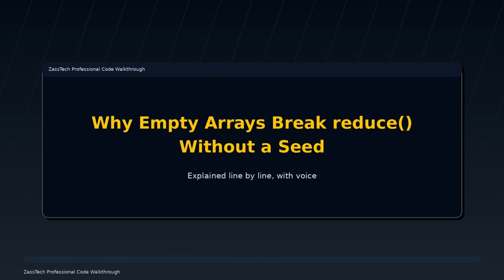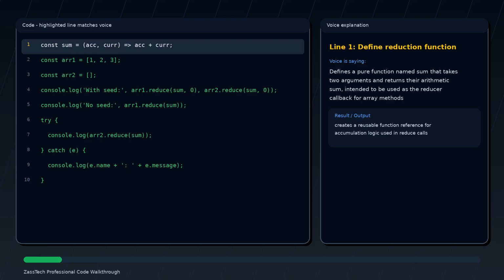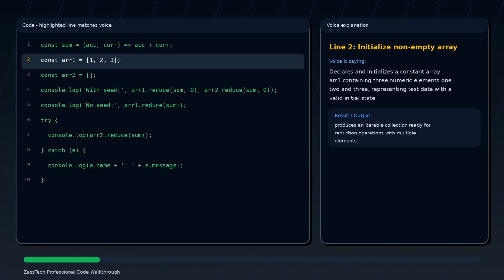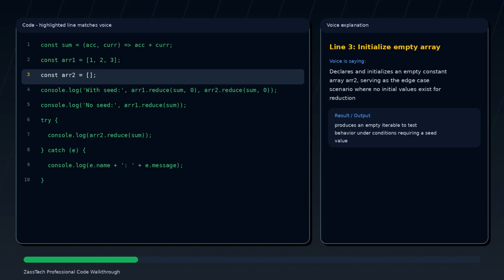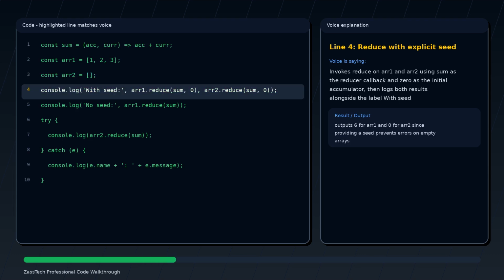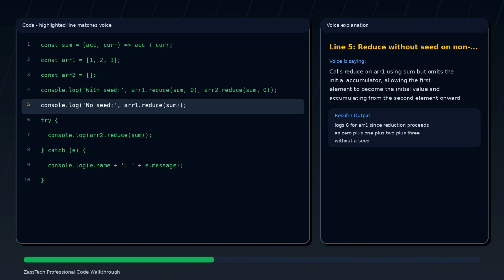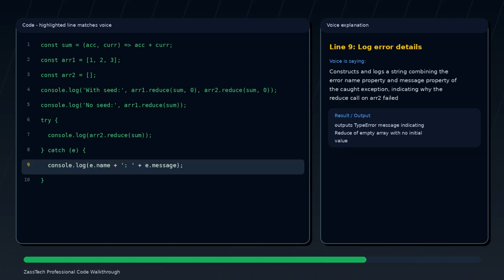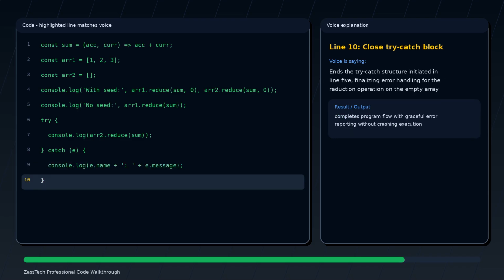Why Empty Arrays Break reduce() Without a Seed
Uninitialized accumulators in Array.reduce() return undefined for empty arrays—here’s why it causes silent bugs—and how to avoid them. Learn the critical role of the initial value through one real-world example.

▶ Final output when you run this code:
With seed: 6 0
TypeError: Reduce of empty array with no initial value

📋 Code explained line by line:
1. const sum = (acc, curr) =) acc + curr;
   → creates a reusable function reference for accumulation logic used in reduce calls
2. const arr1 = [1, 2, 3];
   → produces an iterable collection ready for reduction operations with multiple elements
3. const arr2 = [];
   → produces an empty iterable to test behavior under conditions requiring a seed value
4. console.log('With seed:', arr1.reduce(sum, 0), arr2.reduce(sum, 0));
   → outputs 6 for arr1 and 0 for arr2 since providing a seed prevents errors on empty arrays
5. console.log('No seed:', arr1.reduce(sum));
   → logs 6 for arr1 since reduction proceeds as zero plus one plus two plus three without a seed
6. try {
   → establishes exception boundary before attempting reduction on arr2 without seed
7. console.log(arr2.reduce(sum));
   → throws a TypeError when the engine cannot determine an initial value for reduction
8. } catch (e) {
   → transitions control flow to error handling logic after a failed reduction attempt
9. console.log(e.name + ': ' + e.message);
   → outputs TypeError message indicating Reduce of empty array with no initial value
10. }
   → completes program flow with graceful error reporting without crashing execution